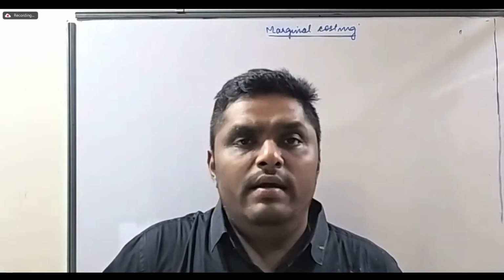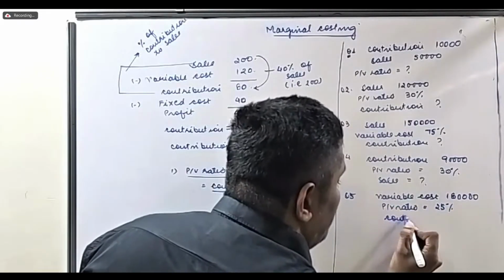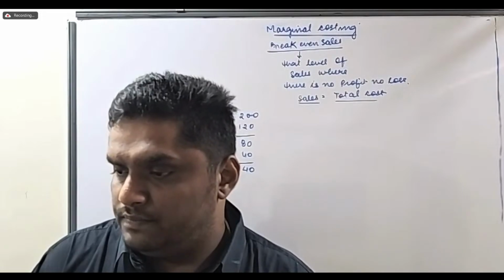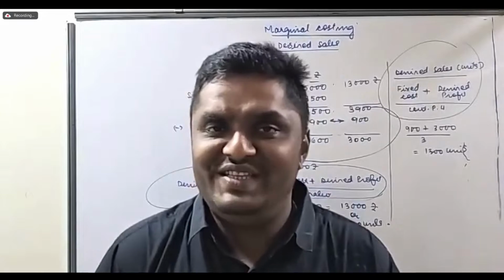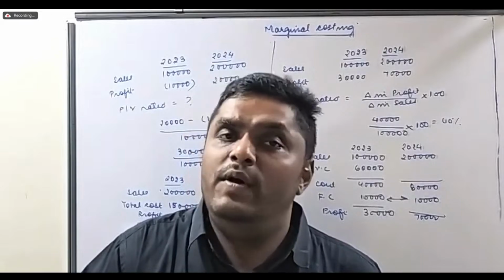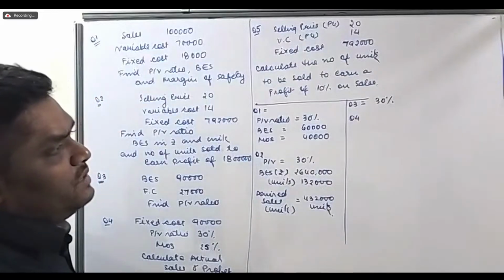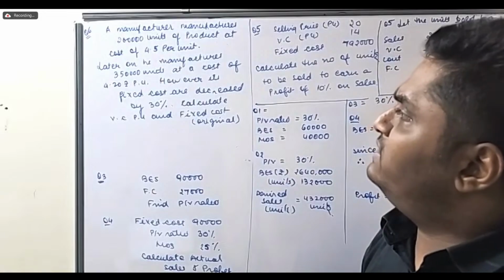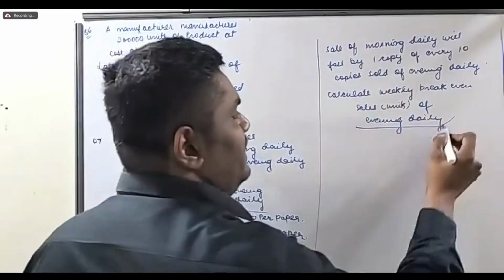Intermediate Paper 4:CMA | Topic: Marginal Costing | Session 1 | 20 Nov, 2024